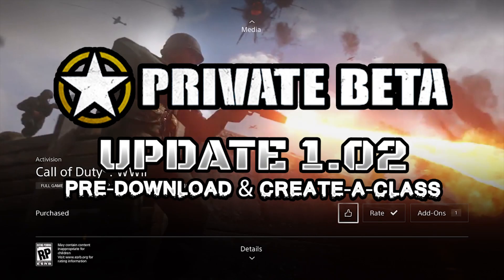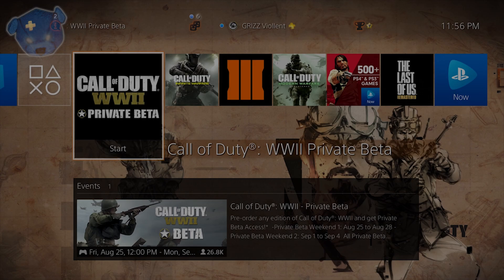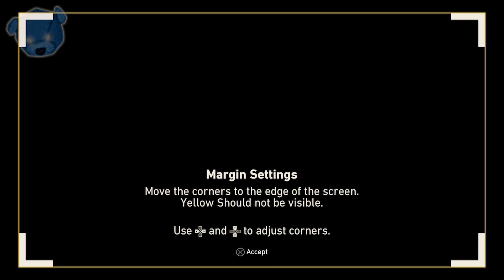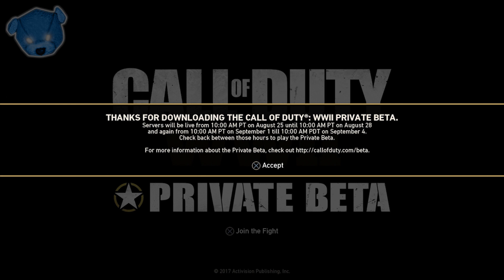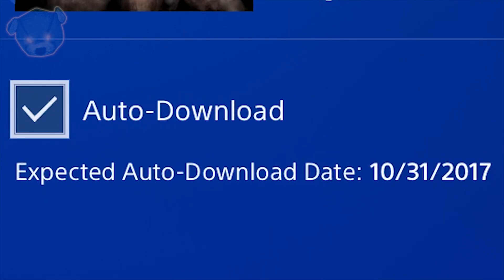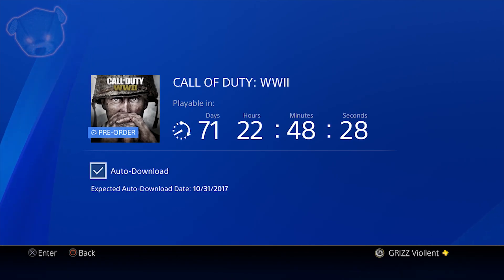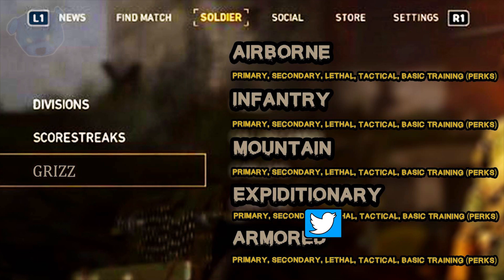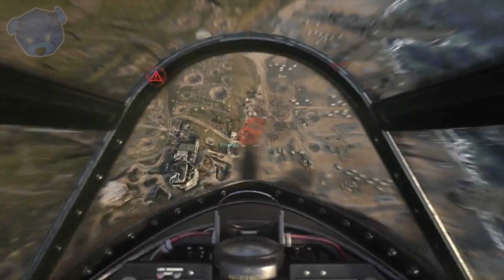COD WWII: Update 1.02 ☆ BETA NEWS! PATCH NOTES!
CALL OF DUTY WW2 BETA! NEWS UPDATE! PRE-DOWNLOAD DETAILS! CREATE-A-CLASS, MP MENU, DIVISIONS AND MORE!

☆ All Call of Duty: WWII Season Pass Holders Are Welcomed!

"THOSE WHO ARRIVE, SURVIVE!"
-GRIZZ Viollent